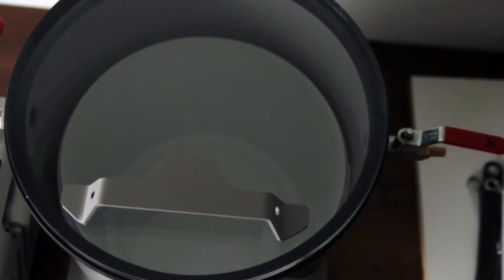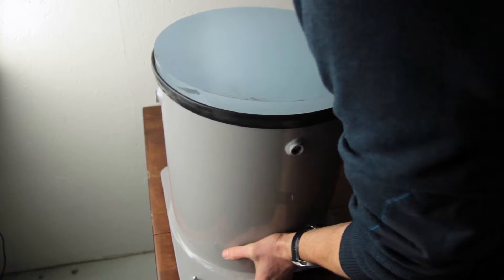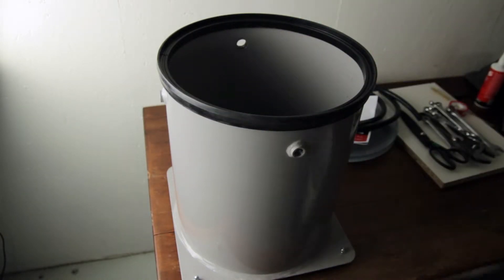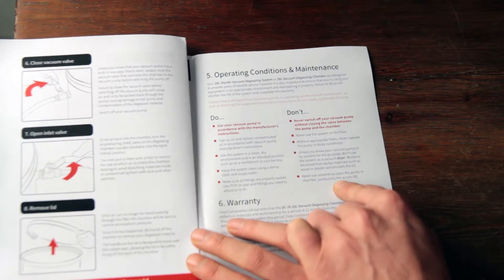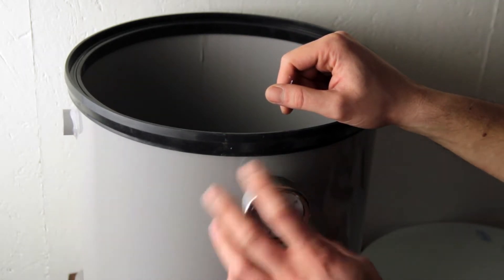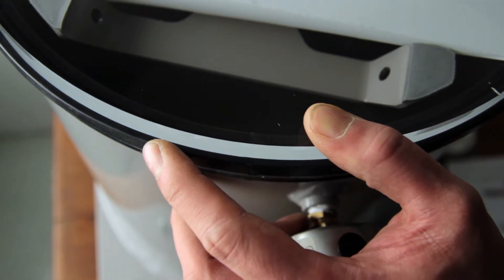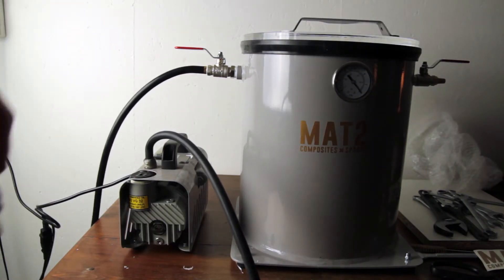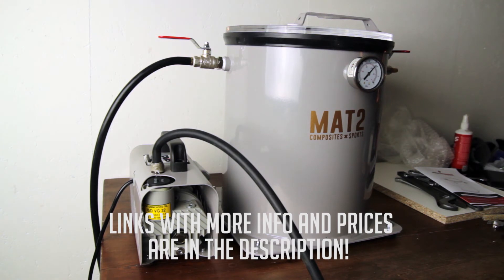Degassing Chamber Easy Composites - Remove air from Epoxy, Silicone, Casting Resins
Easy Composites 26L Degassing chamber. Quick video of what you can expect to get when you order this degassing chamber. How to assemble this is also included in this video, explaining how to get you ports right and have it fully sealed.

DS-26S is a complete vacuum degassing system combining a professional quality 26L vacuum chamber with a high quality EC.4 Compact Composites Vacuum pump resulting in an entry-level degassing system without the usual compromises on quality or reliability.
For an entry-level system, the DS-26S degassing starter kit still delivers excellent performance, pulling down the chamber to 99% vacuum in less than 3.5 minutes - making the system suitable for all but the most reactive (fast-curing) silicone rubbers and casting resins.
If you want the quality and reliability of a purpose-built degassing system for the best possible value, our DS-26S Starter Vacuum pump Degassing kit system is the unbeatable choice.
Please note: The EC.20 is NOT suitable for use degassing materials with a high moisture content (such as plaster) or for vacuum drying without the use of a suitable inline moisture trap.
Chamber Features & Engineering
The chamber is manufactured from sturdy 4mm mild-steel and finished with a durable grey powder-coating. A clear 20mm acrylic lid provides perfect visibility into the chamber during the degassing operation whilst a custom silicone seal ensures reliable and fast sealing of the chamber.
The lid includes a handle for easy removal and is designed so that it can be hung safely on the back of the chamber during loading and unloading. High quality valves, fittings and a glycerine-filled vacuum gauge complete the chamber and ensure years of trouble-free service.

Extra personal note I didn’t mention in this video:
I know this isn’t a cheap investment. I personally thought about making this myself but you get worth for your money by buying this degassing chamber or with the pump additionally.
If you are skilled with welding you could make the pot yourself but it would cost me more time/money sourcing all the materials and seals.

For more information and technical data sheets I suggest you to visit the Easy Composites